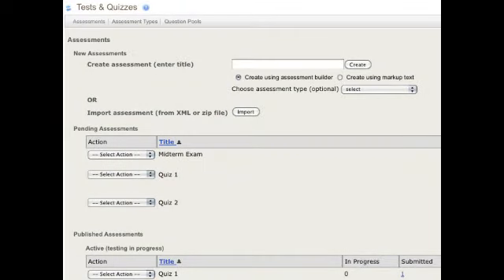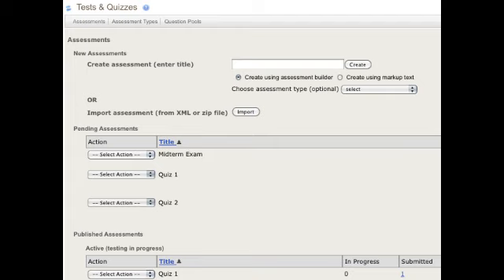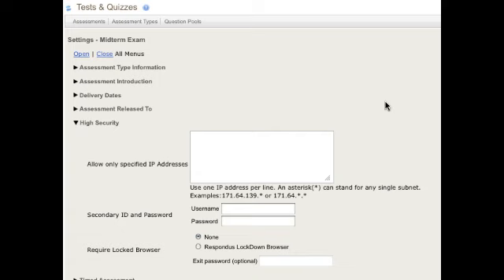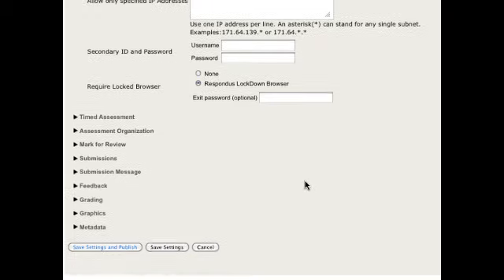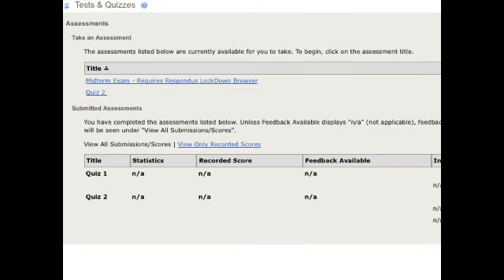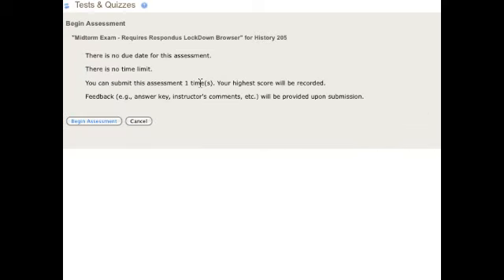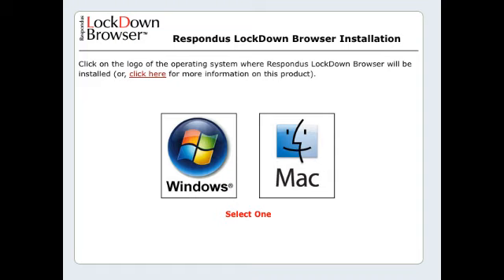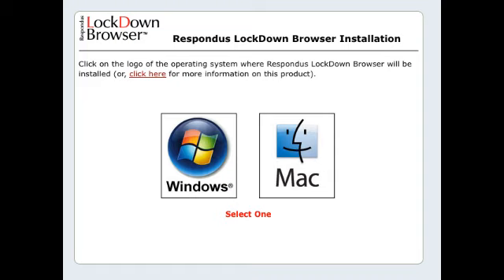Demo: Respondus Lockdown Browser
This video explains the Respondus Lockdown Browser integration with the rSmart Sakai CLE.